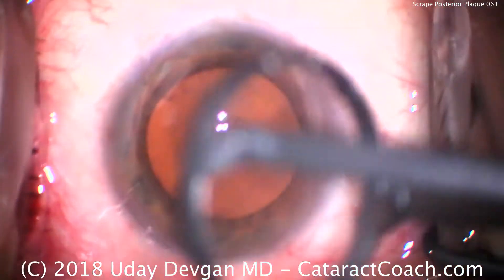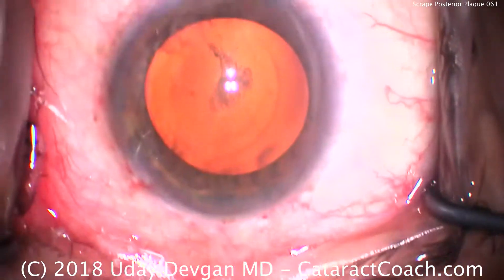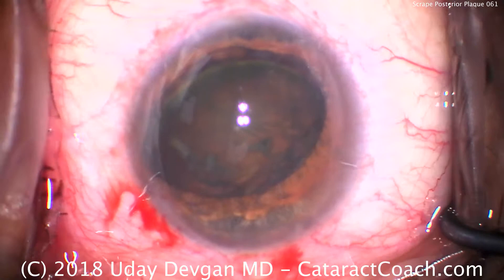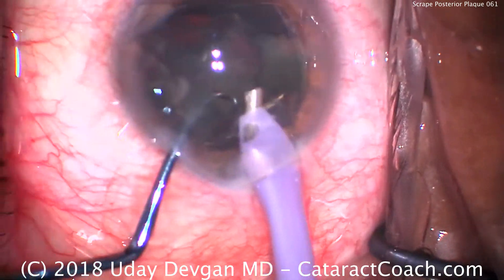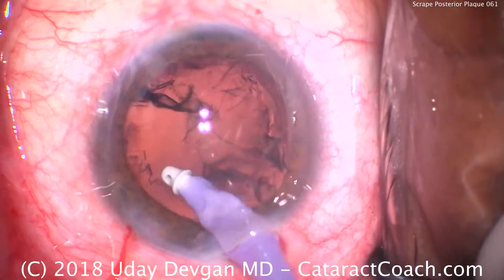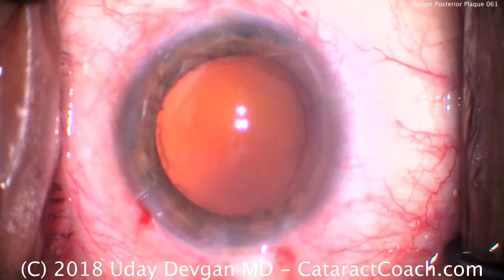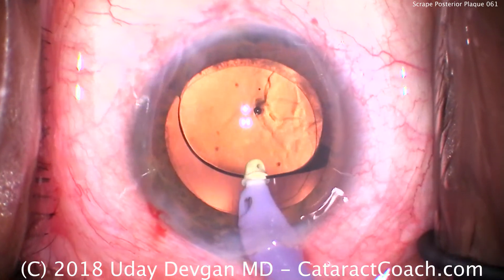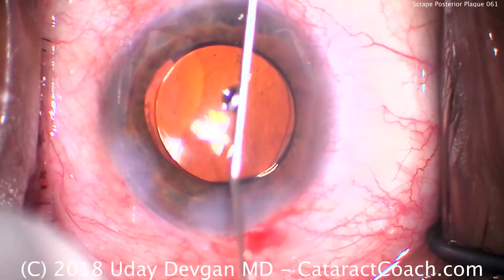Removal of a Posterior Plaque during Cataract Surgery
When we remove the cataractous lens there is sometimes a posterior plaque that is adherent to the capsule. How do we safely and efficiently remove such a plaque without damaging the underlying posterior capsule? You may be surprised to learn that I do not have a special setting on the phaco machine for this. Instead, I use the I/A probe in the normal cortex removal mode and I depress the footpedal only about half-way and I keep the port of the I/A probe at about a 45 degree angle to the posterior capsule. I find the the "capsule polish" modes are relatively useless and I just stick with my same cortex removal mode with the adjustment being in my hands: how I hold the I/A probe and how I position the port relative to the posterior capsule.

This video demonstrates that we can completely and safely remove this posterior plaque opacity from the capsular surface in a very efficient way. The entire video, unedited, is shown below so that you can see the technique.

I do not use a "capsule polish" mode on the phaco machine because I find that it does very little. Instead, I keep the same cortex removal settings on the phaco machine and I adjust the I/A probe so that the port is 45 degrees from the posterior capsule. Then I use only about 1/4 or 1/2 of the foot-pedal range to apply light suction and then the I/A tip is rubbed on the opacities to mechanically remove them.